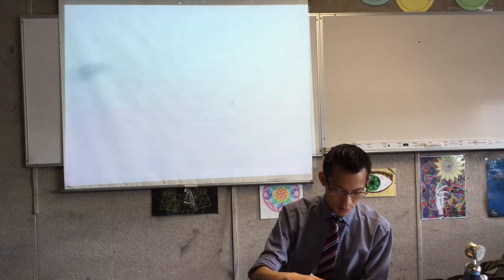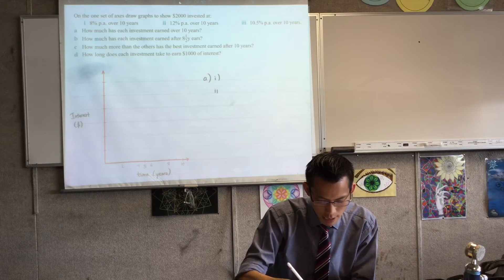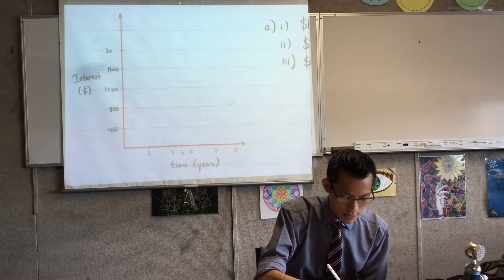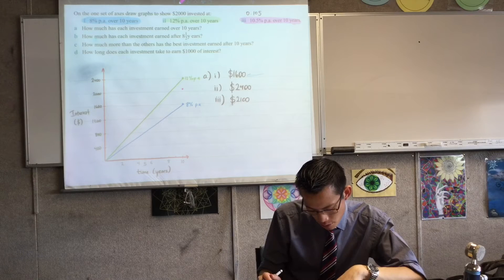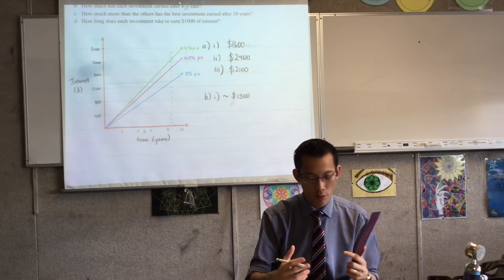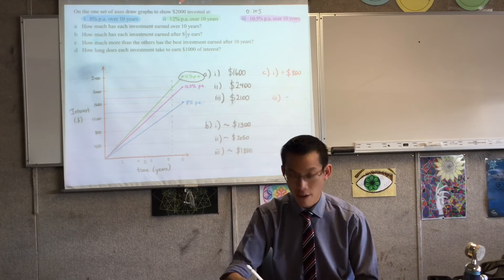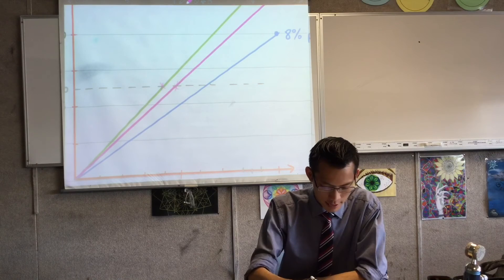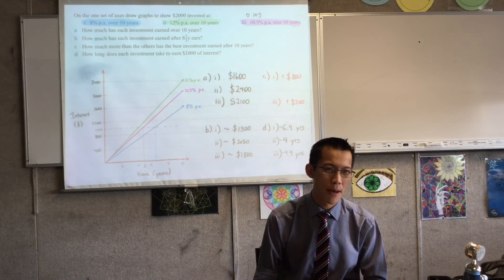Simple Interest (4 of 4: Using Information to identify a linear relationship to graph)